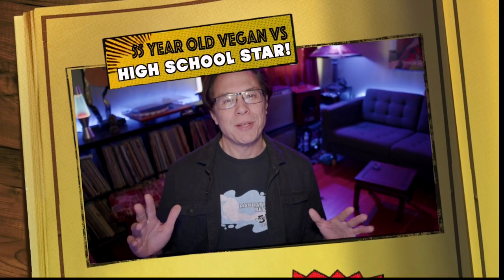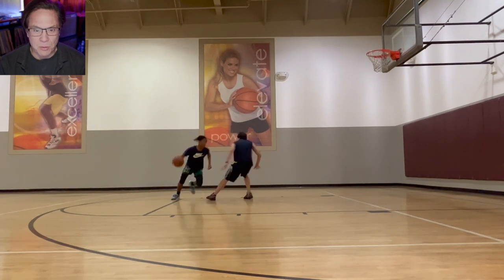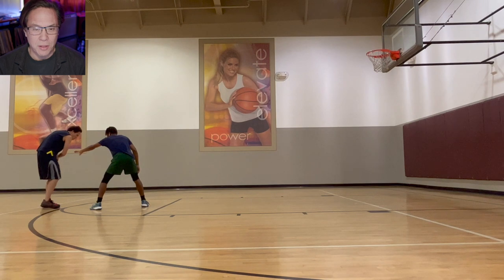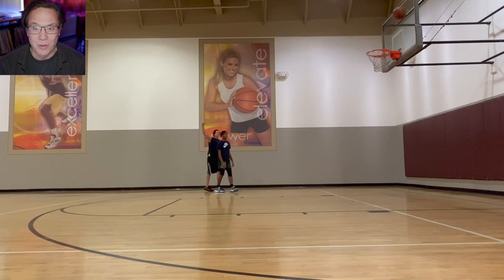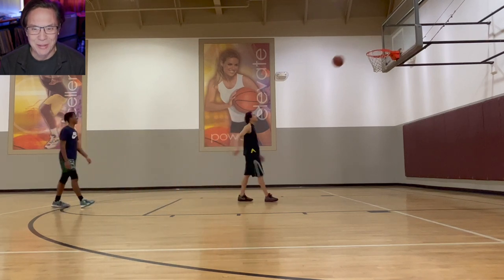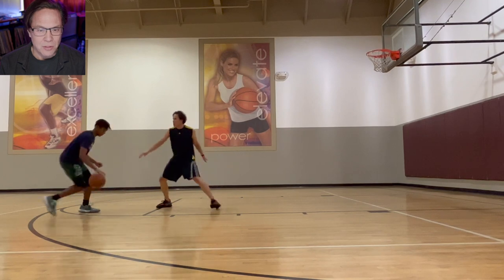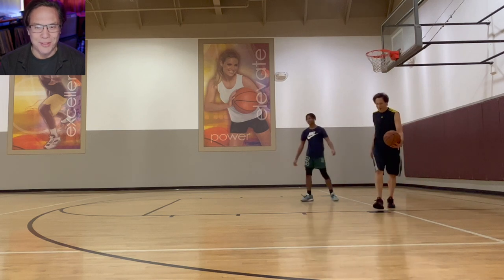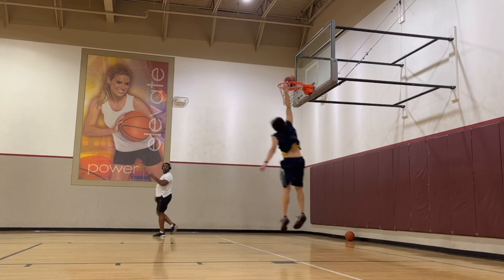55 Year Old Vegan Gets Humiliated By High School Star?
A supposedly deteriorating 55 year old vegan takes on a 16 year high school basketball player in a very competitive 1on 1 game of basketball.

OUR MUSIC:
Featured this episode is "Smile" and "Lonely Sunset" by Lovespirals
Stream music from Lovespirals or Anji Bee on Spotify, Apple Music, Amazon, Pandora etc

Buy locally printed, sweatshop free t-shirts, tanks, muscle tees, Lovespirals CDs or Anji's vegan cookbooks directly from Ryan and Anji